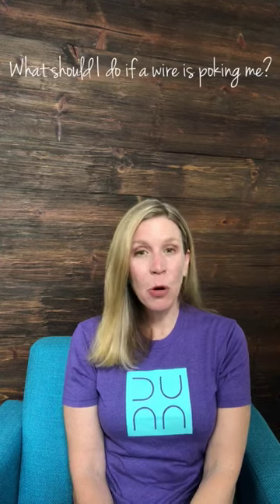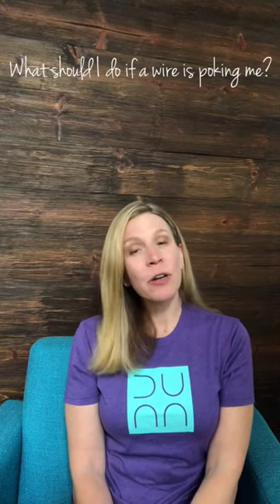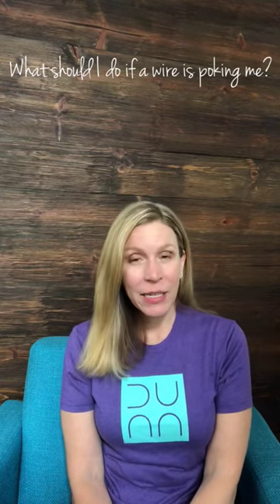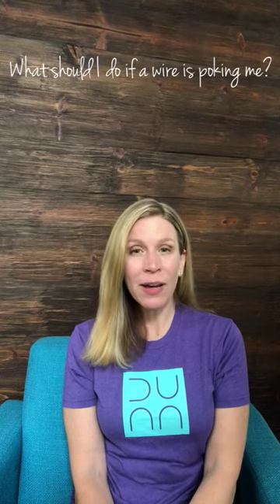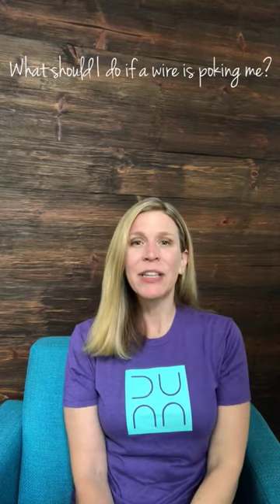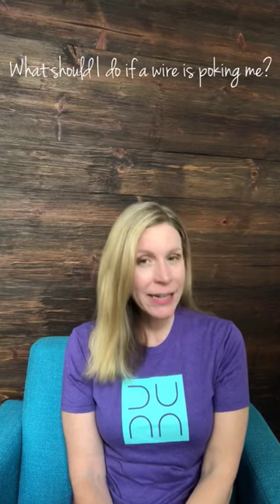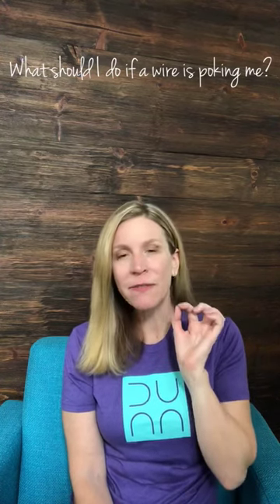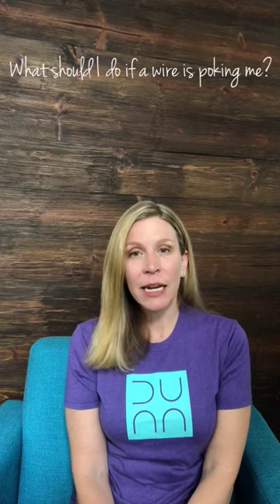What if I have a pokey wire?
Dr. Courtney Dunn explains what to do if you have a pokey wire.